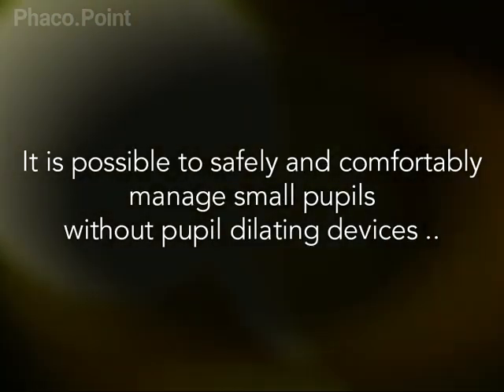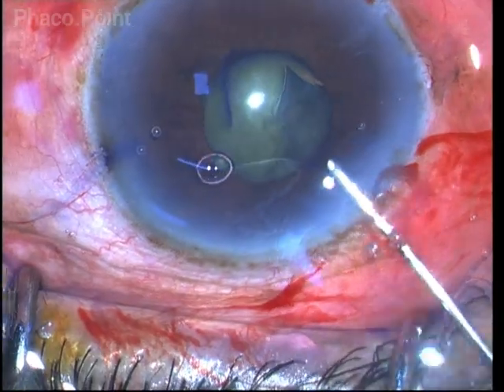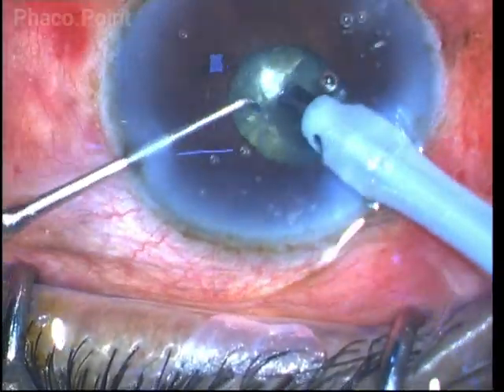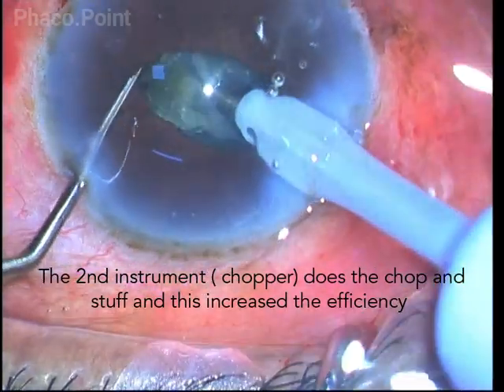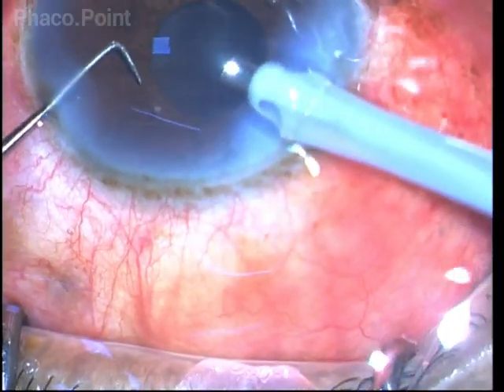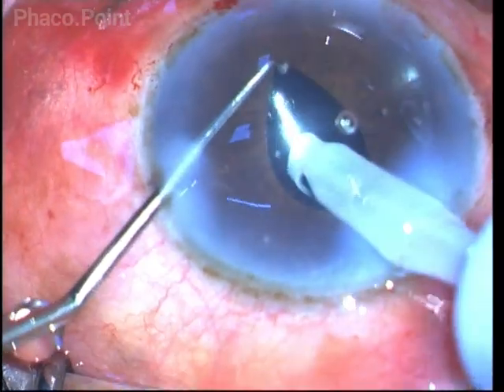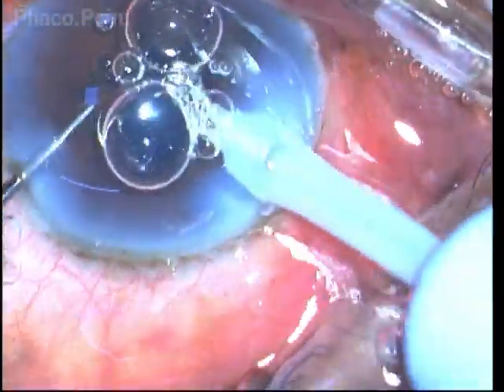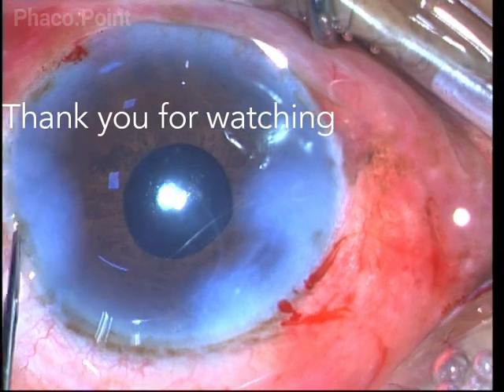A very small pupil phacoemulsification - Principles and guidelines to safe management.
Small pupils pose great challenges to phacoemulsification. Difficulties in visualisation, and successful mobilisation of the fragments will be present. At the outset it is important to note that small pupils associated with very soft and hard cataracts, those associated with floppy iris as well as subluxated lenses should be artificially dilated with intra operative pupil dilating devices.
In the rest of the cases phacoemulsification by the Direct chop ( author's preference) can be safely and effectively performed, in these cases. Without having to resort to intra operative pupil dilating devices